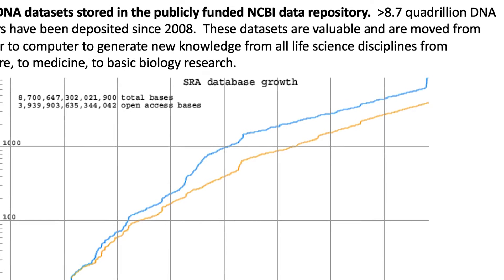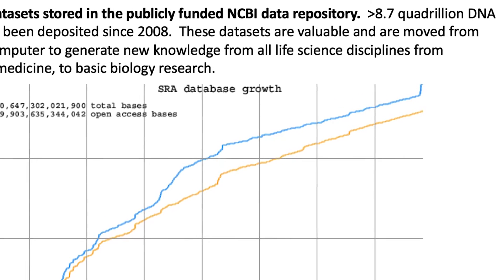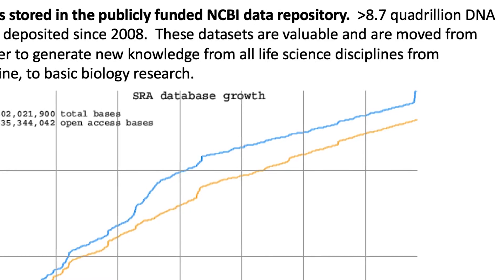Big Data Transfer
Clemson University researchers are playing a leading role in developing state-of-the-art methods to transfer enormous data sets from place to place using Internet2, a member-owned, advanced-technology community founded in 1996 by the nation’s leading higher education institutions.